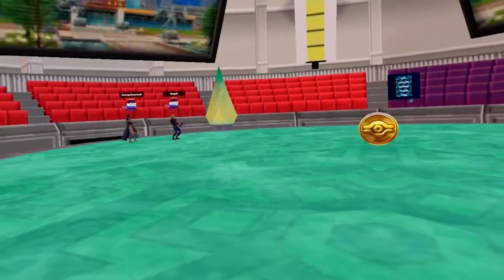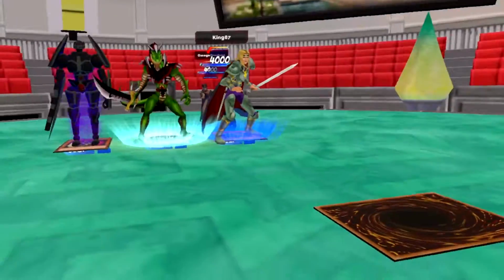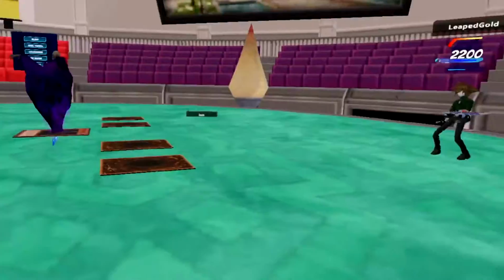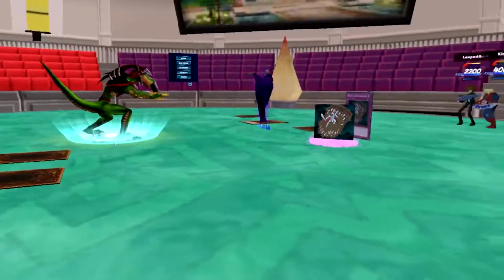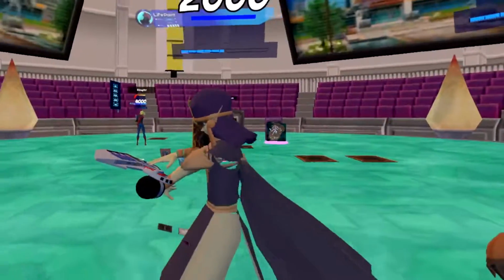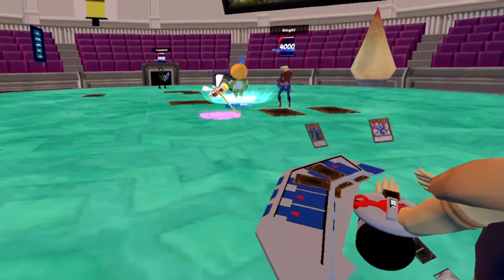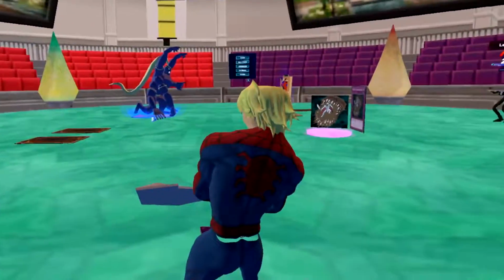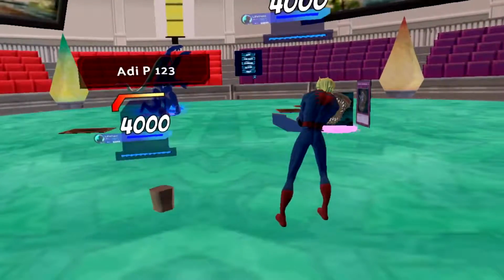DMVR Tournament Round 01 Match 12 - Gold Vs Omega - Duel 01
Deck checking: 0:26
Duel starts: 1:30
Duel ends: 18:49